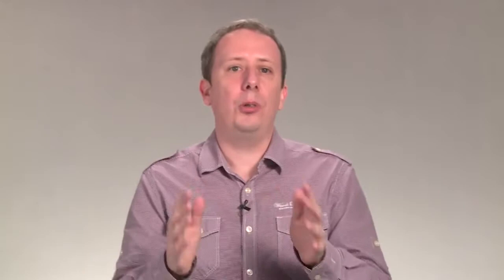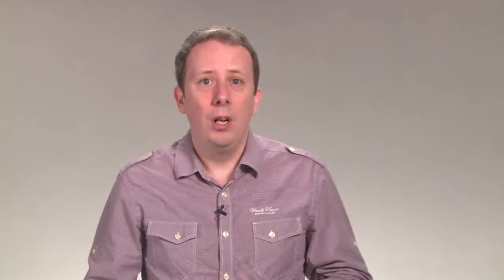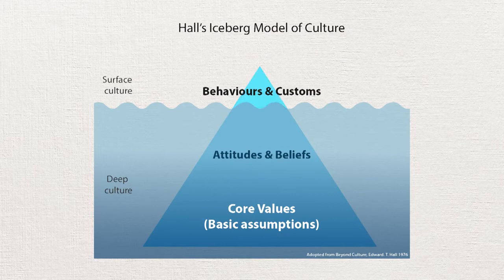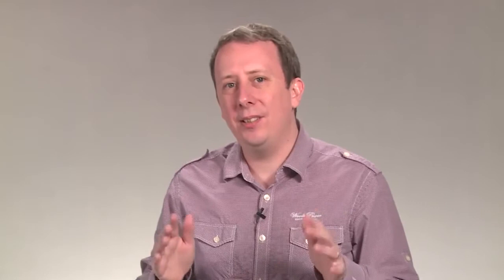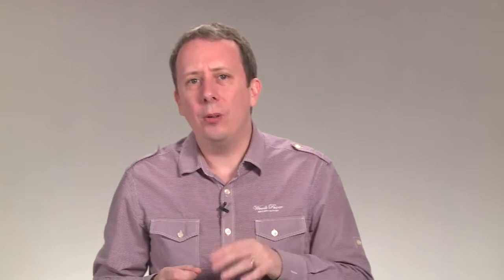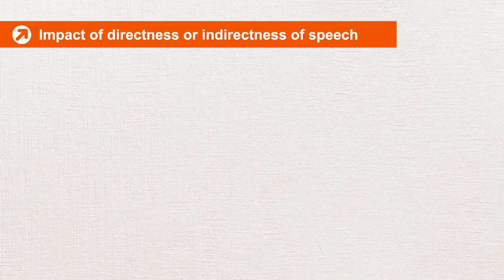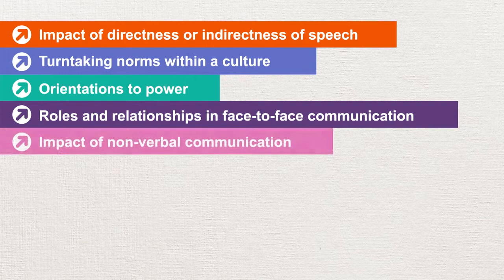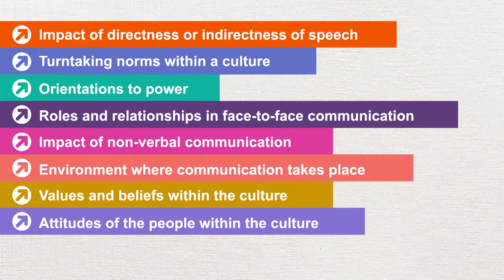2.1 Introduction to Cross-cultural Understanding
English for Doing Business - Speaking
Learn strategies for developing your spoken English communication skills in the context of doing business in Asia